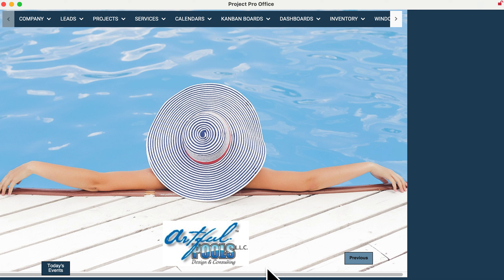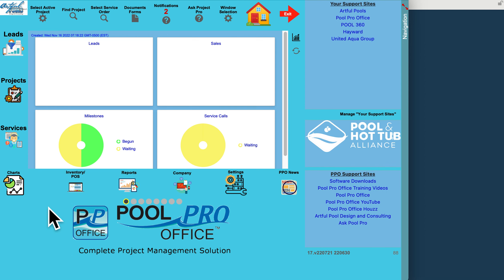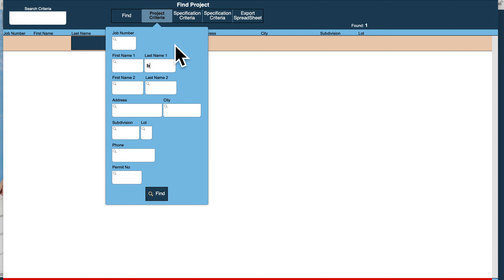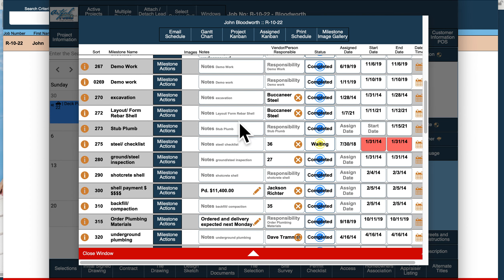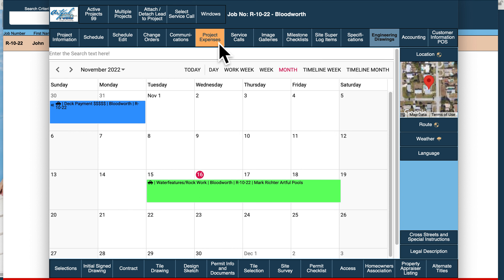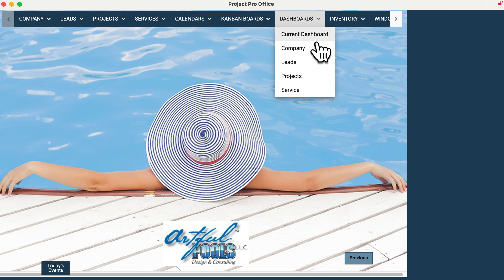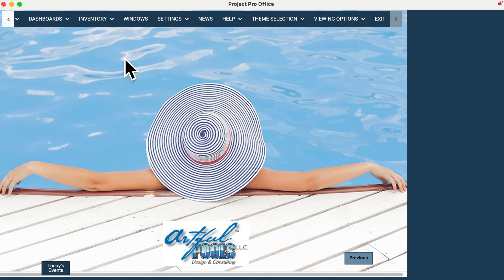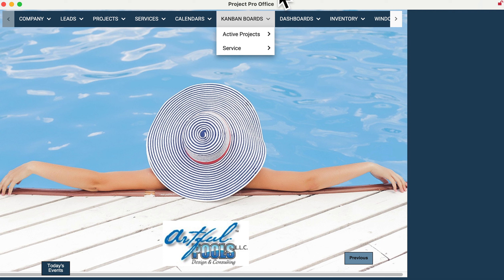NEW USER INTERFACE COMING NOVEMBER 28TH!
Preview of the NEW USER INTERFACE coming to Pool Pro Office November 28th 2022.
This release of Version 18.0 will feature our NEW web look interface which is crisper, cleaner and easier to navigate along with some NEW added features to Pool Pro Office.